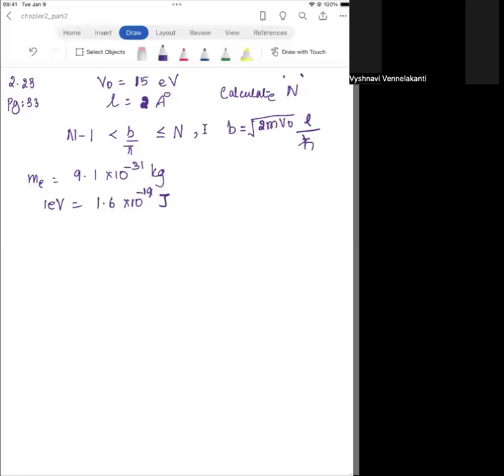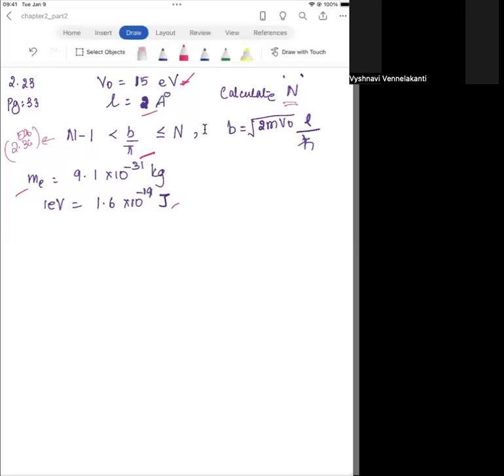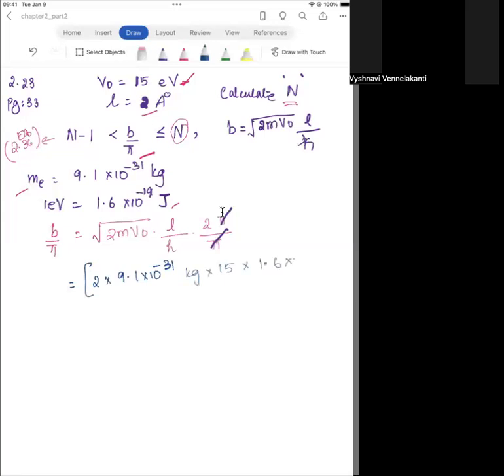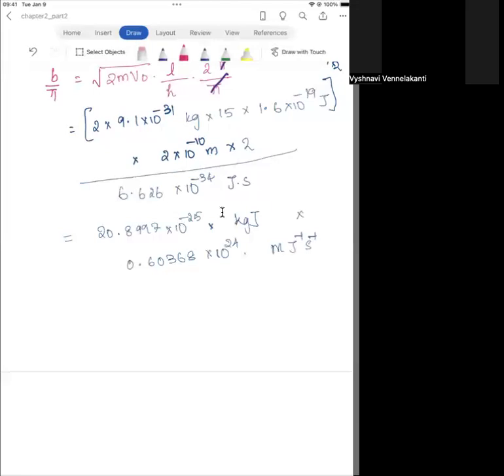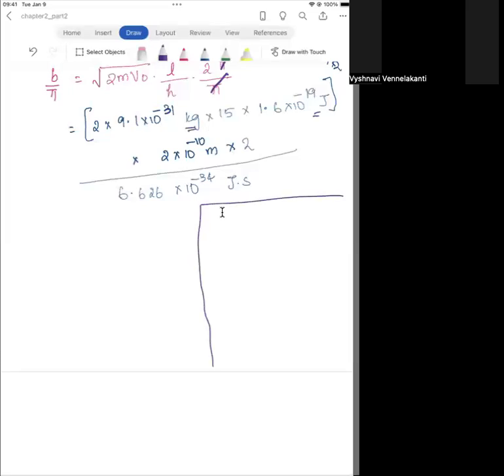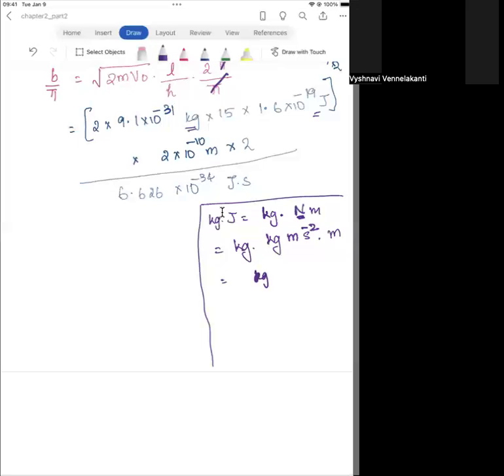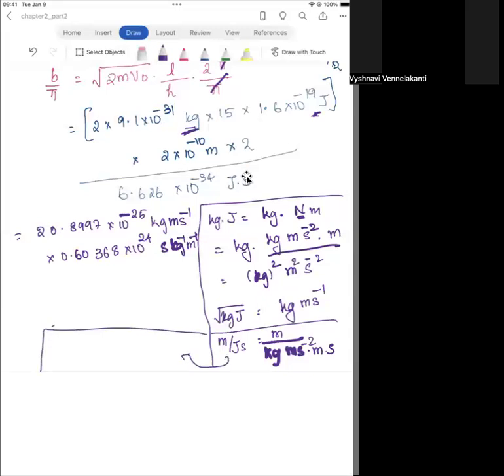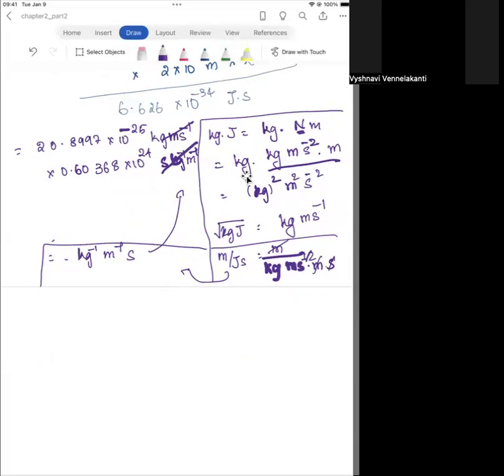Quantum Chemistry Levine 7th Edition: Chapter 2 - Ex. 2.23, Pg. 32